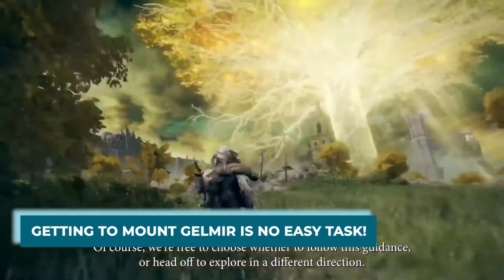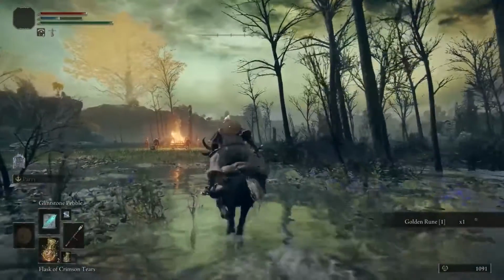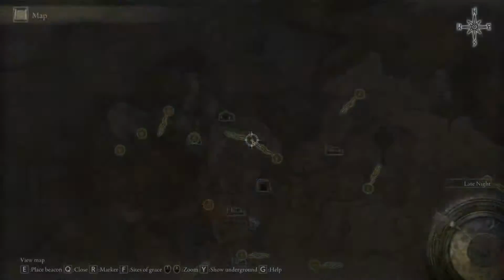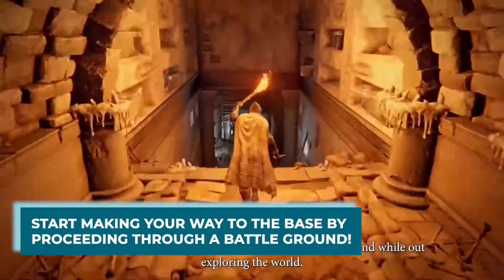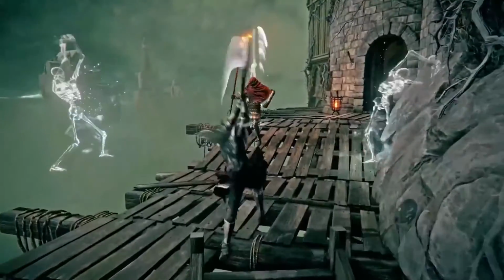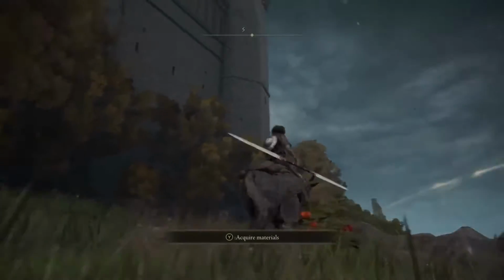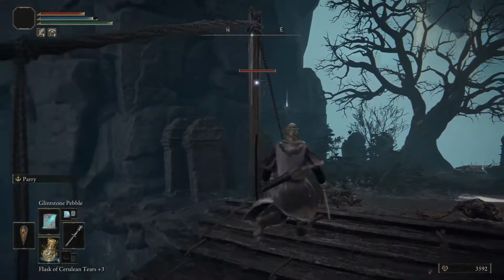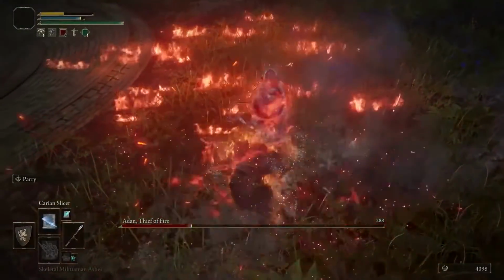The ONLY Elden Ring Guide You Need To BEAT The Game!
Welcome back to Gamers District. Today on this channel, we are going to feature Elden Ring Mt. Gelmir Guide: Where To Go, Items To Get, And Enemies To Watch Out For. Of course, you already know that nothing comes easy in the world of the Elden Ring.

And like other places in Elden Ring, Mt. Gelmir is not too welcoming to visitors. Once you get there, you will be facing some bosses with the intent to kill you in whatever possible way. Check this video out as we feature Elden Ring Mt. Gelmir Guide: Where To Go, Items To Get, And Enemies To Watch Out For.

ELDEN RING MAP GUIDE HOW TO GET TO NINTH MT GELMIR CAMPSITE GRACE SITE IN ALTUS PLATEAU